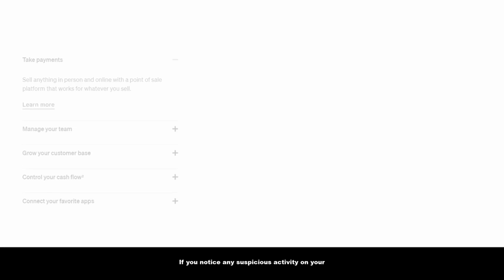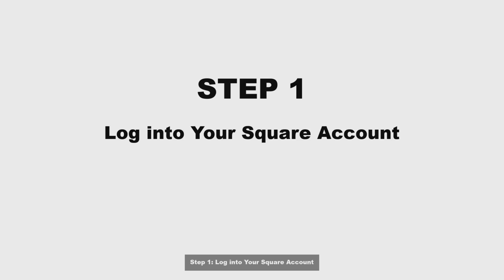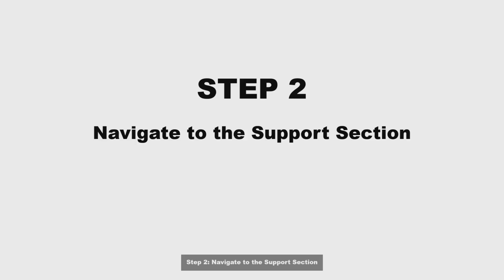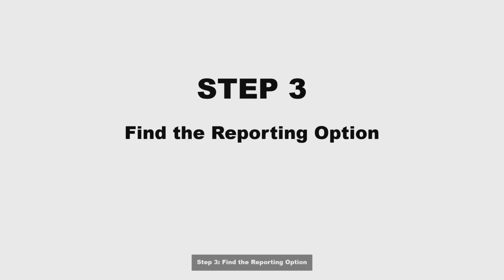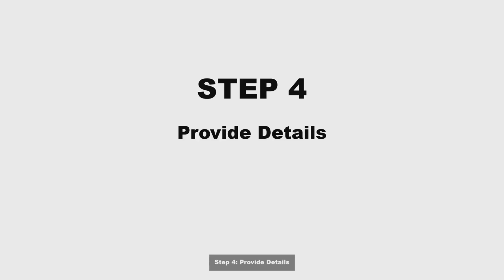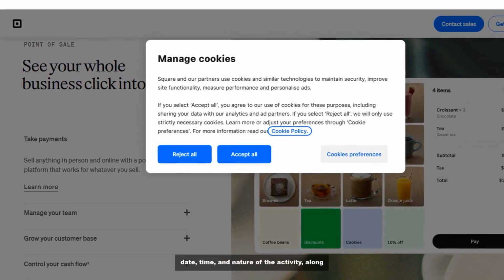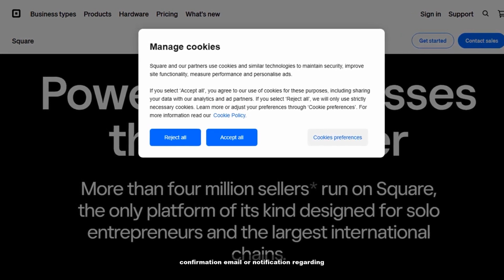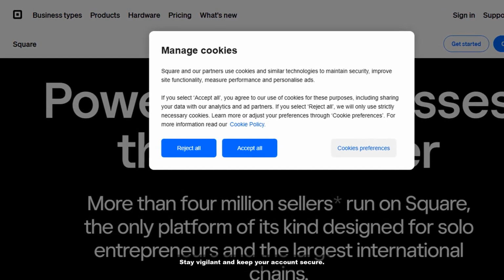How To Report Suspicious Activity On Square 2026 (QUICK FIX)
In this video, we show you how to report suspicious activity on Square 2026 (QUICK FIX). If you've noticed any unusual transactions or behavior, this guide will help you take the necessary steps to protect your account.